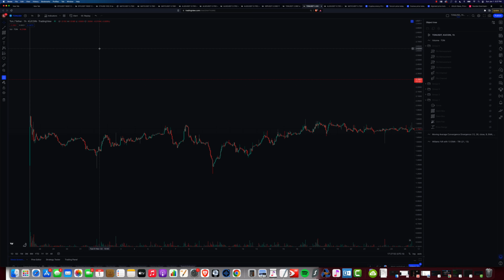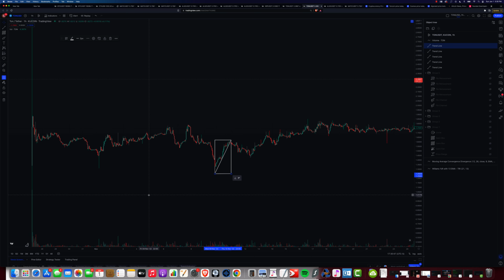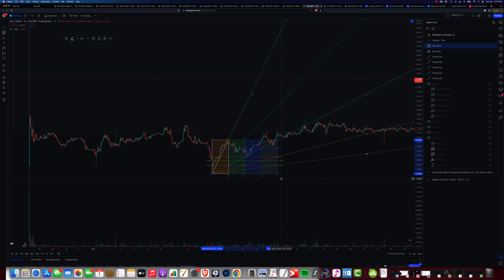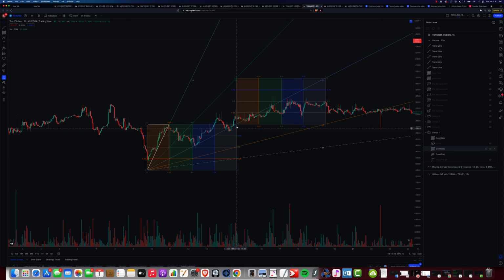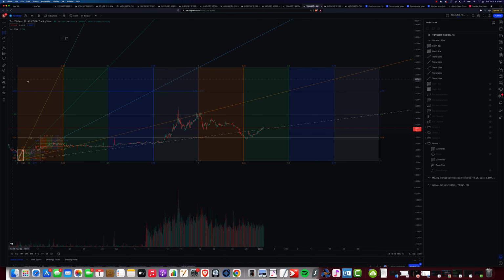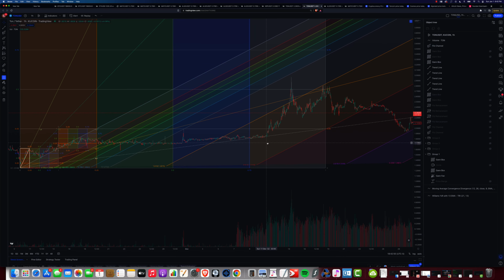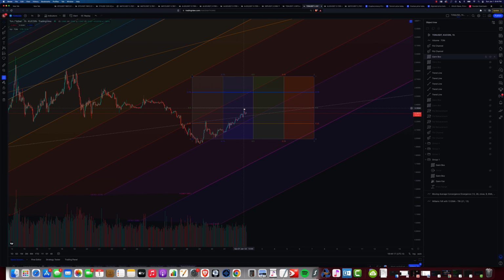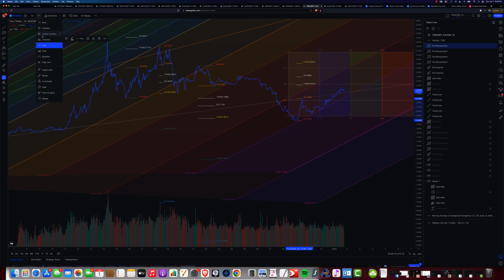Scaling your charts with the Gann Fan & Gann Box tool in Tradingview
Step into the world of advanced technical analysis with my latest video, where I delve deep into the use of the Gann Fan and Gann Box tools in TradingView. This isn't just a tutorial; it's a strategic guide to harnessing the power of W.D. Gann's methods to forecast future support and resistance levels in the market 🌐.

In this comprehensive session, you'll learn the intricacies of applying these tools to your trading charts, gaining insights into potential price movements and making your market predictions more accurate. Whether you're a seasoned trader or just beginning your journey in financial markets, this video is tailored to enhance your analytical skills 📊.

Join the conversation and explore deeper into the world of trading with GannFan, wdgann, and tradingview. Let’s grow and succeed together in the dynamic world of trading!